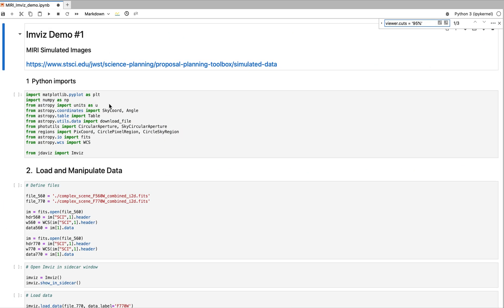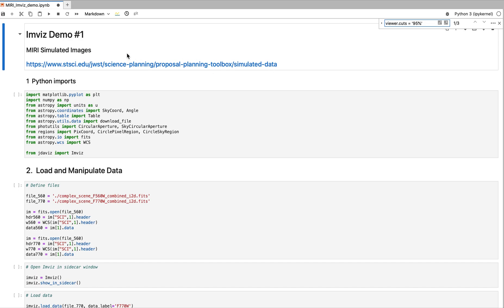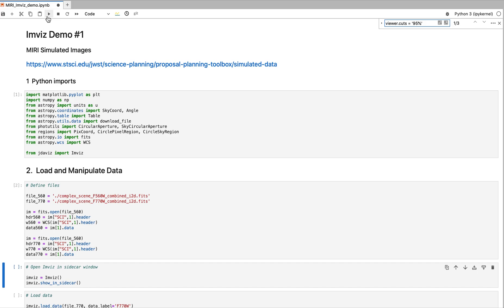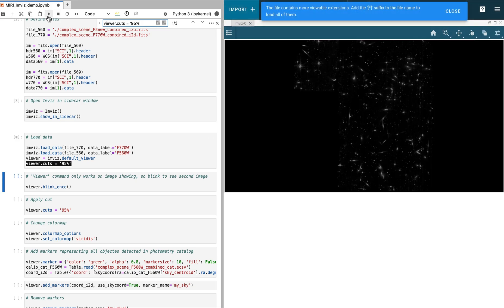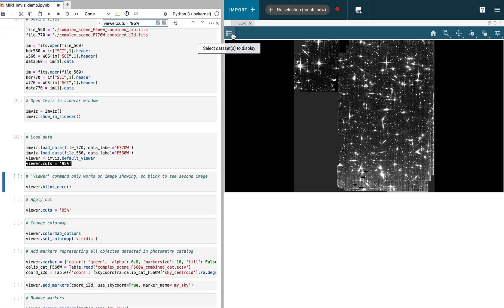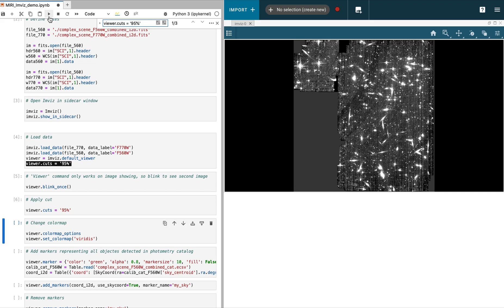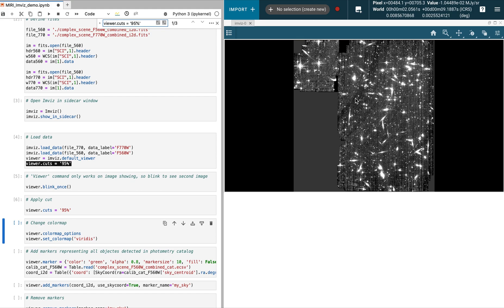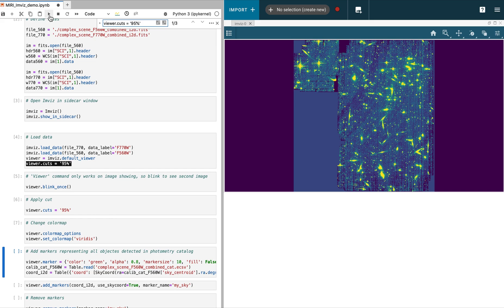Imviz: Open Image Data (Imviz 1, part 1)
This video is the first in a series of beginner tutorial videos on Imviz. It will demonstrate how to open imaging data in Imviz.